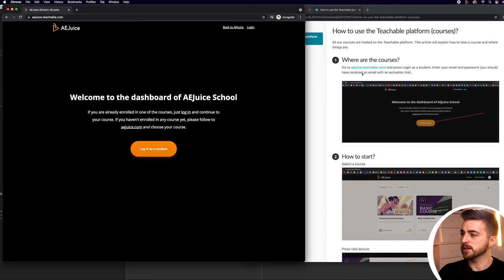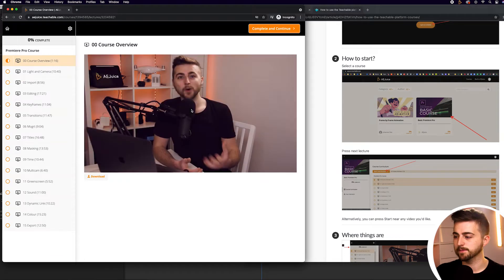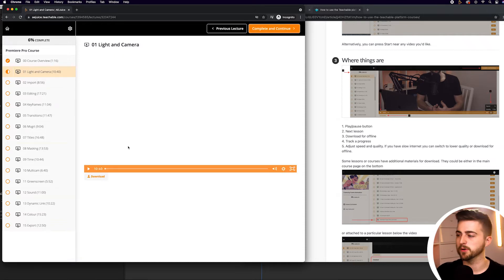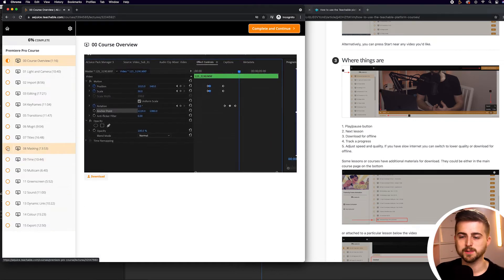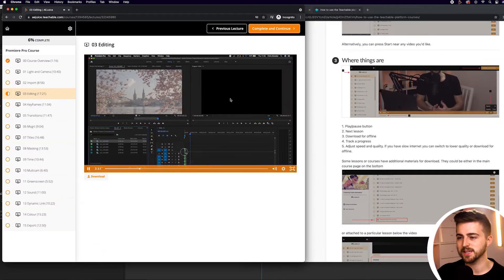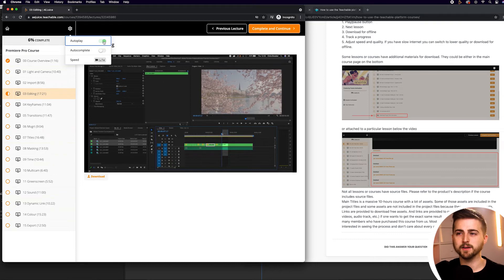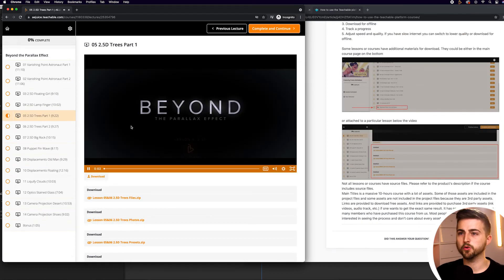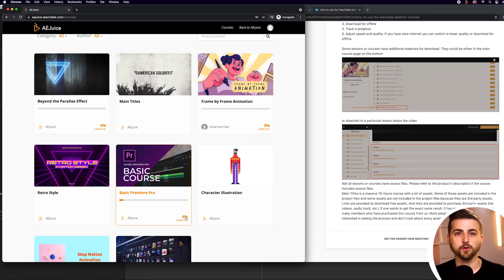How to use the Teachable platform